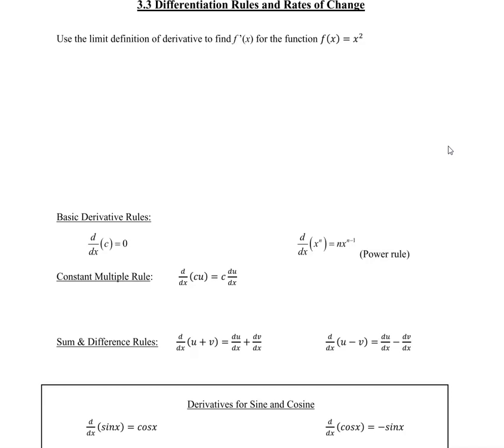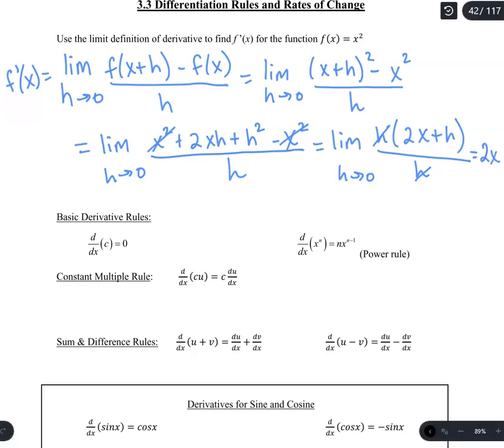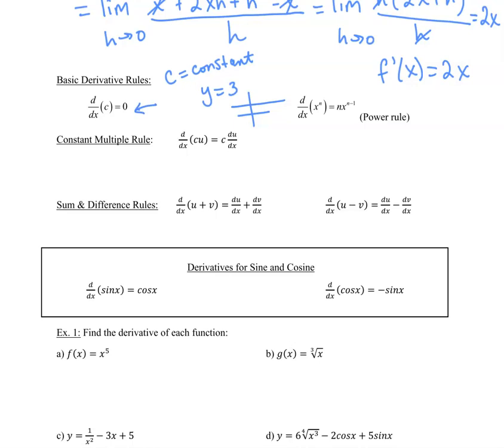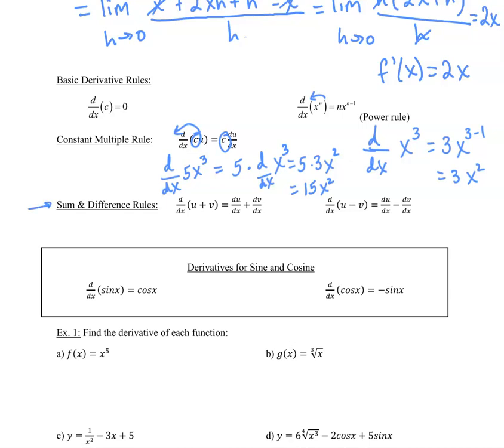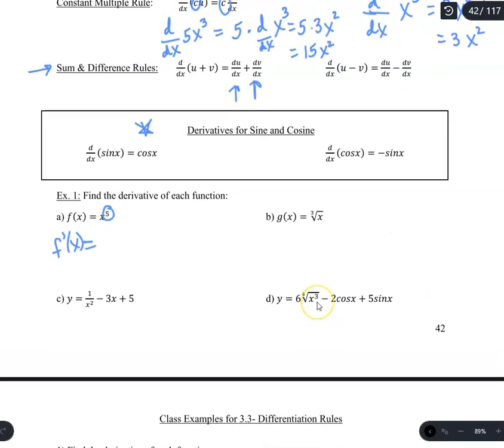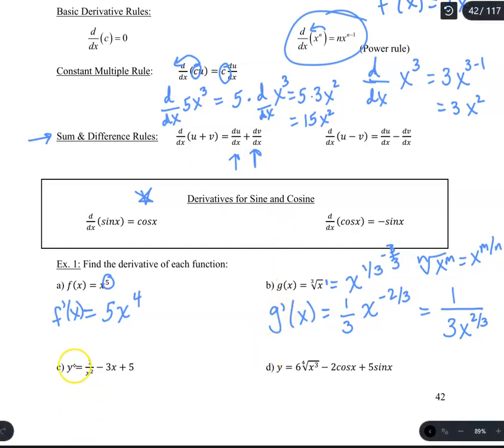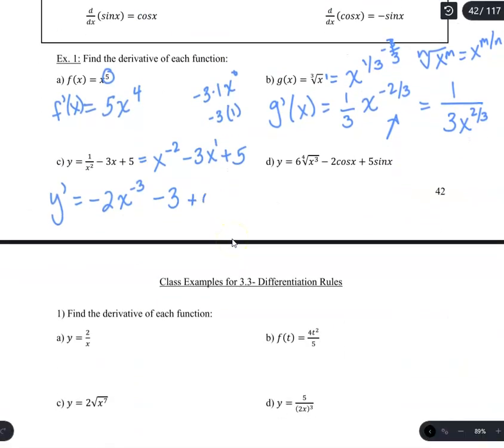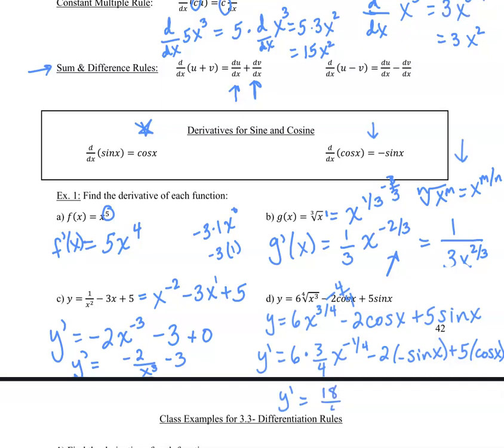Calc 1 3.3 Basic Derivative Rules